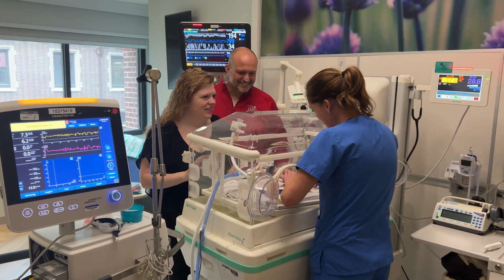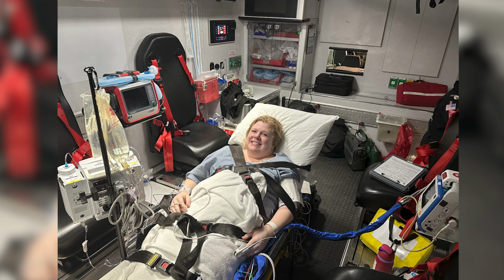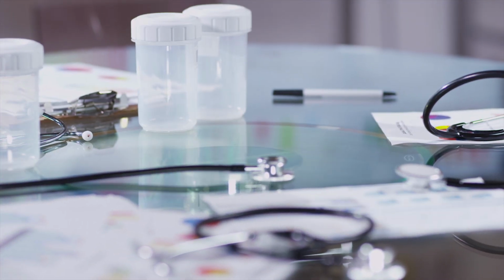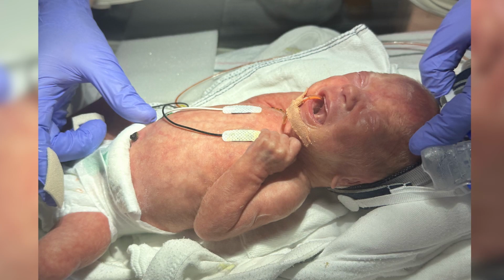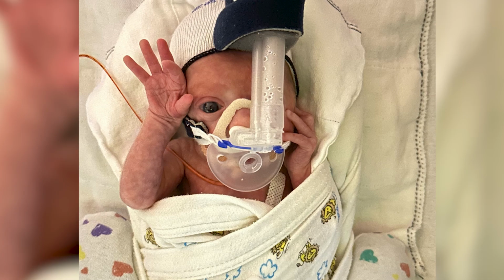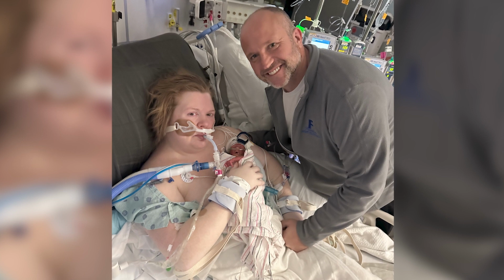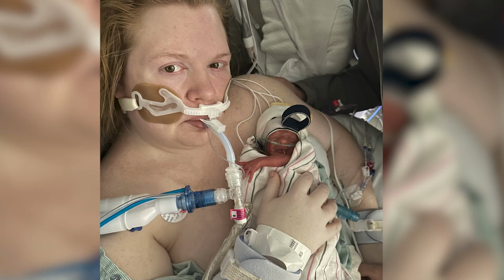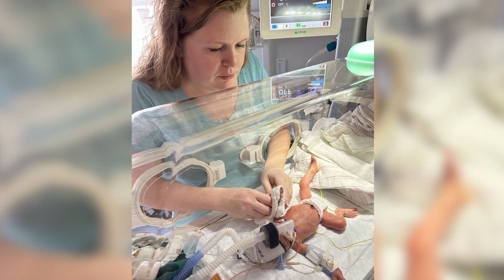OBGYN becomes a patient when severe preeclampsia leads to high-risk delivery